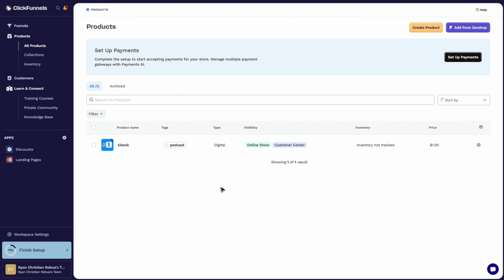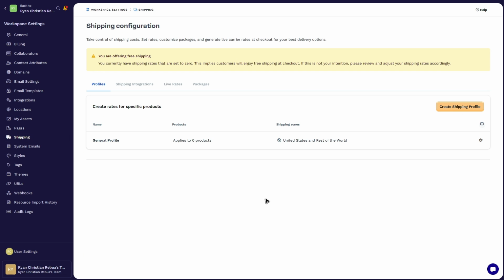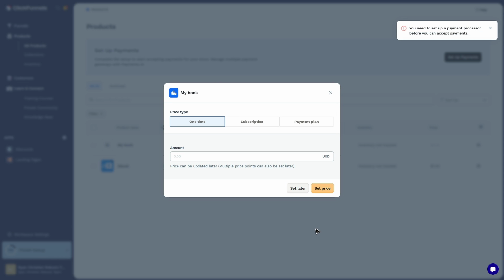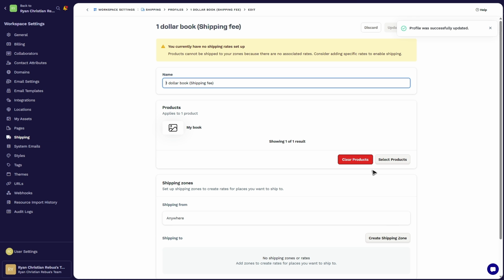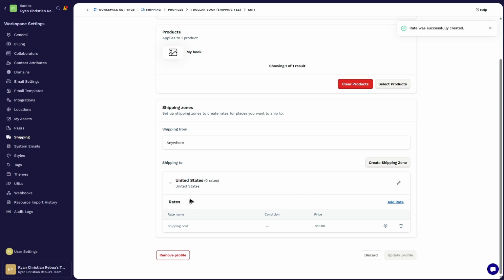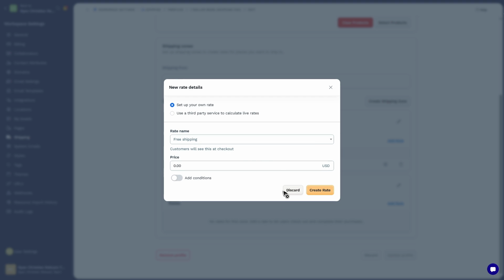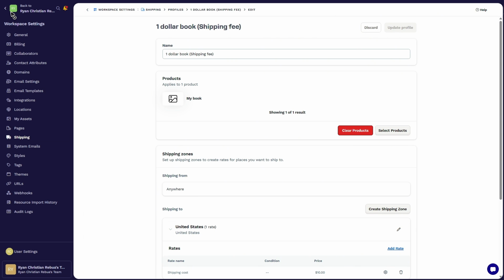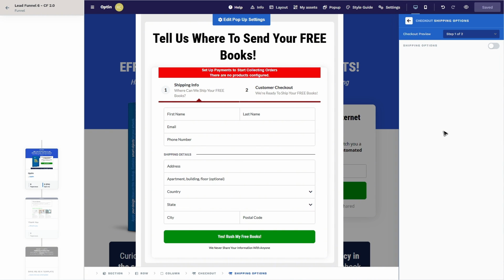How to ADD SHIPPING COST in Clickfunnels (Step by Step)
This guide shows you how to add shipping cost in Clickfunnels to ensure accurate order totals and streamline your checkout process. Please consider liking the video and letting us know if you have any comments, ideas or questions, we really appreciate any feedback! We have plenty of other tutorials on our channel so come and see if we can help you with anything else :)